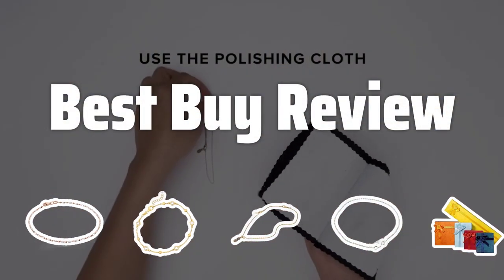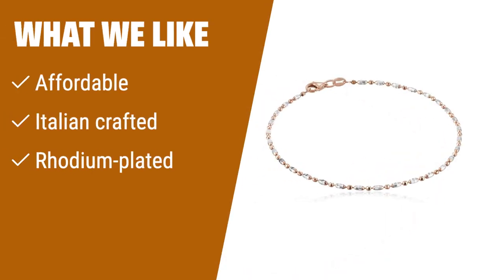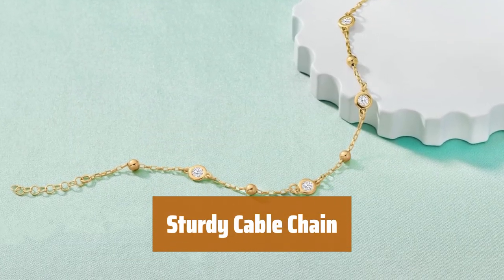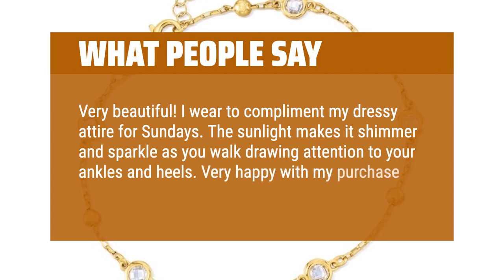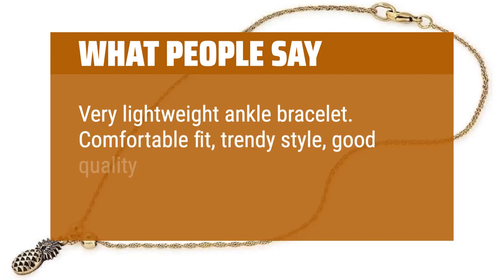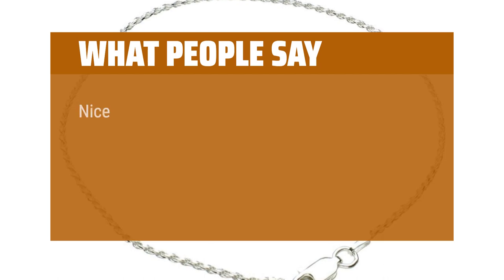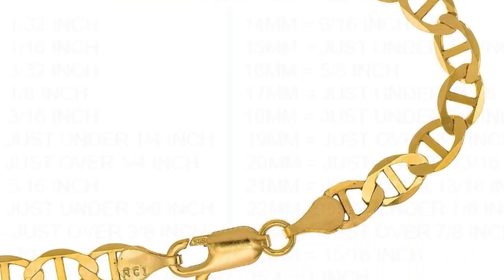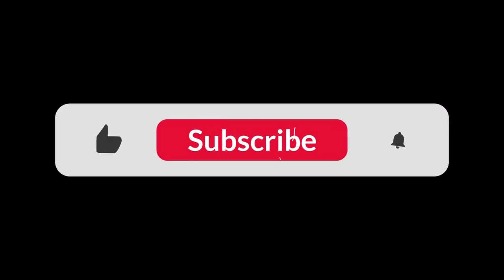The Best Ankle Bracelets in 2024 - Must Watch Before Buying!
The Best Ankle Bracelets Shown in This Video:
5. ►Silver Anklet
4. ►Glam Anklet
3. ►Fashionable Anklet
2. ►Italian Silver Anklet
1. ►Gold Mariner Link Necklace

Table of Contents:
0:00​​​ - Introduction
00:17 - Silver Anklet
01:31 - Glam Anklet
02:58 - Fashionable Anklet
04:11 - Italian Silver Anklet
05:33 - Gold Mariner Link Necklace

The best Ankle Bracelets is probably one of the most versatile and stylish accessories you can add to your wardrobe. From delicate gold to gemstone-studded statement pieces, there's something for everyone!

4cc8